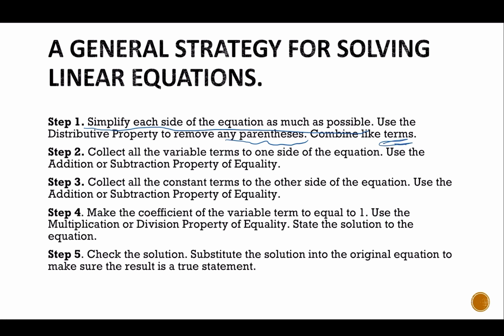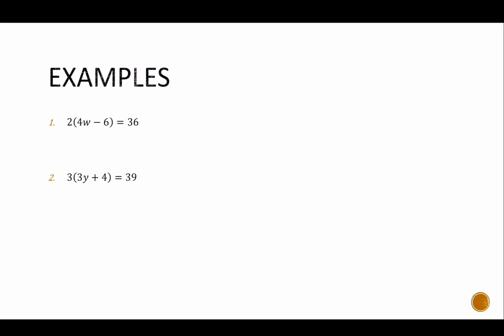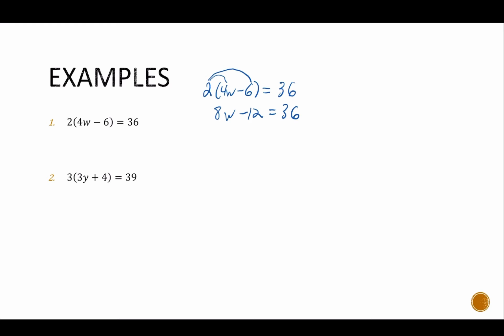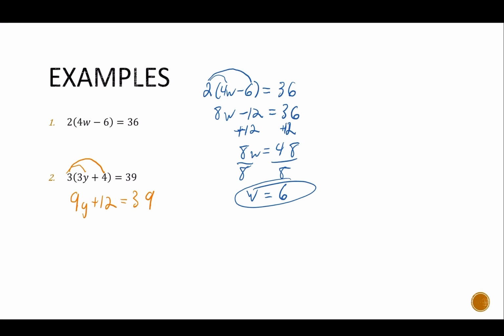Introduction to Solving an Equation with Parentheses